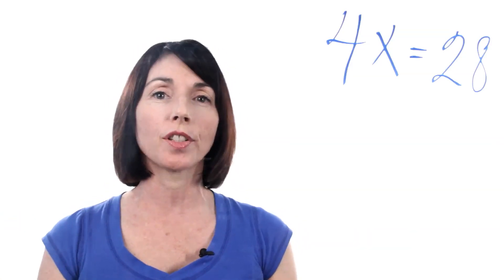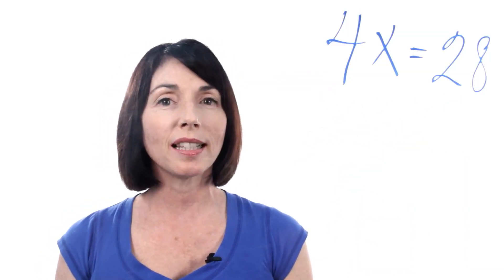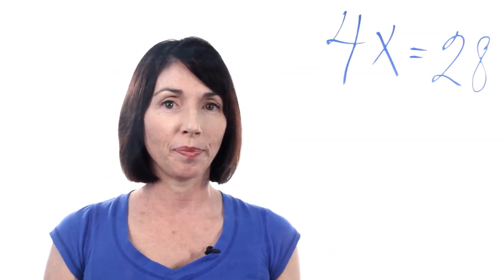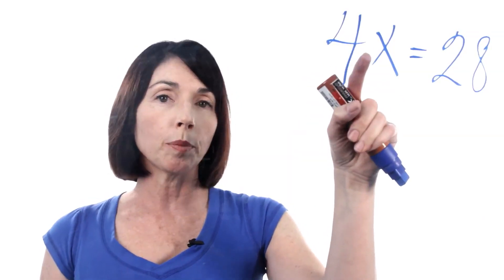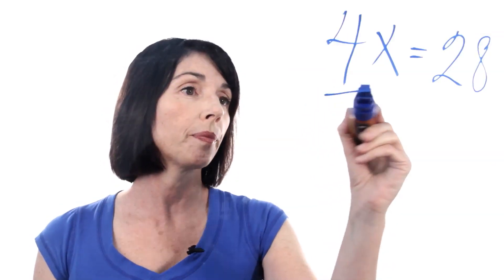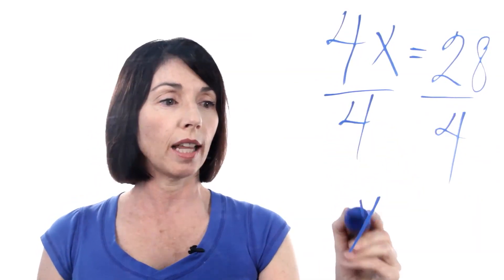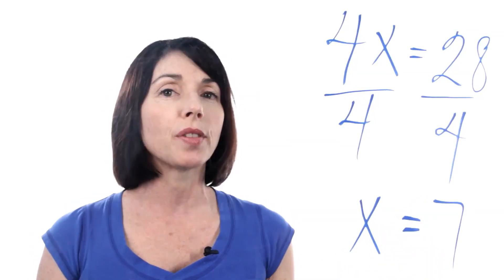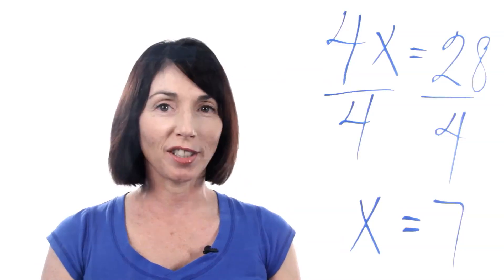How to Solve Single Variable Equations: Part 2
One of the first things a student learns in a basic
algebra class is how to solve single variable equations. Also known as linear equations, these are the most elementary equations. The work is completed once you find the value of that one variable.
Many people have experience with single variable equations before they take an algebra class.  The difference was in the way the problem was presented to the student. Instead of presenting a problem that looks like "x + 6 = 10," the teacher may have used a setup like "___ + 6 = 10."  In grade school, you learned that you needed to place the number in the blank that gave you ten when six was added to it. Single variable equations can be thought of the same way.

Step 1: Simplify Each Side of the Equation

When working with
single variable equations, you need to isolate the numbers from the variables. You begin by putting the equation into simpler forms. In the problem below, "x" is the variable. To get the variable on its own, you will add, subtract, multiply or divide numbers on each side of the equation to reduce it to its simplest form. You would simplify the following problem as follows:
2x + 5 - 6  =  -17 - 2

2x - 1 =  -19

Each side is now in a simpler form.

Step 2: Solve the Equation

Now that you have the equation in a simpler form, you want the variable to be on one side of the equal sign and the numbers on the other side. You do this by adding or subtracting numbers on each side of the equal sign. Remember that what you do on one side of the equal side, you must do the same thing on the other side.

2x - 1 = -19

Add +1 to each side 2x - 1 + 1 = -19 + 1 to get:

2x = -18

The number in front of the variable is called the coefficient.  To get the variable by itself, you divide each side of the equation by the coefficient.

Divide each side by the coefficient of x: 2x/2 = -18/2

The result is x = -9

Once x is on its own on one side of the equal sign, the equation is solved.

Step 3: Check Your Work

Once you have a value for x, you can check to see if you did your
math correctly by putting the value of X into the original problem. The original problem was:
2x + 5 - 6  =  -17 - 2

Substituting -9 for x gives 2(-9) + 5 - 6 = -17 - 2

-18 + 5 - 6 = -17 - 2

-18 - 1 = -17 - 2

-19 = -19

The numbers are the same on each side of the equal sign, so -9 is the correct value for x.